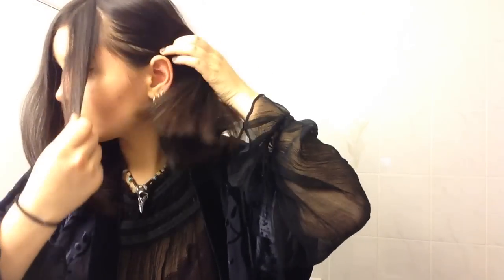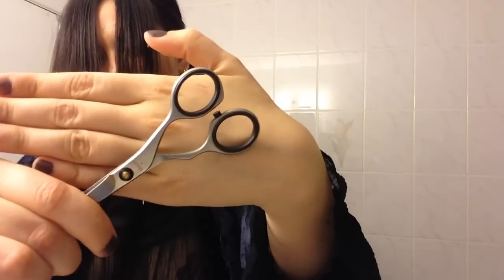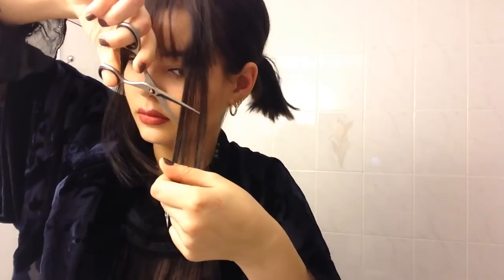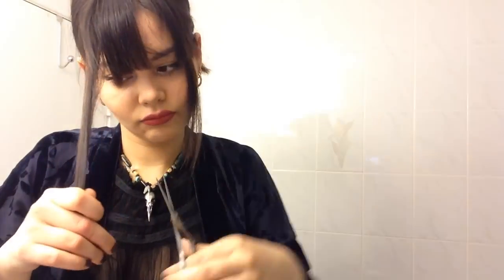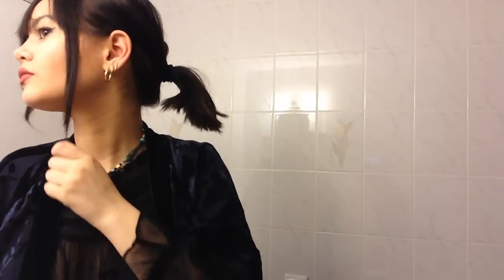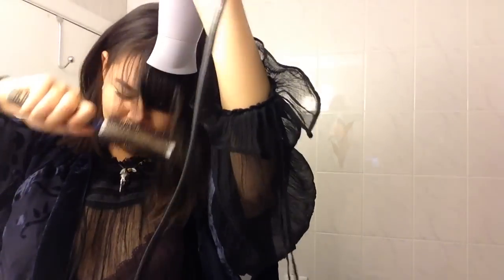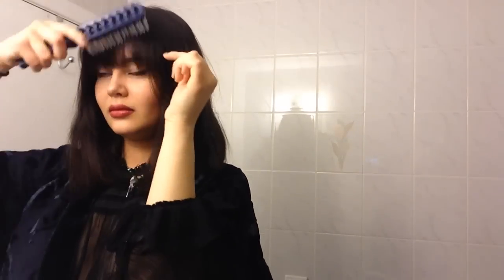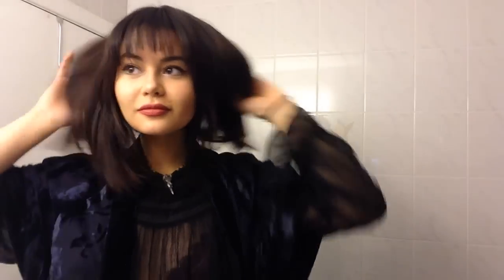DIY Straight Across Bangs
Hey everyone! I'm sorry I sound a little nazle-y in the video, I was just getting over a cold!

For the last week or so I've had the biggest urge to do something with my hair other than dyeing it.  I ended up cutting it! I've been cutting my bangs at home for about 6 years now but this is an entirely new method, and it turned out great!